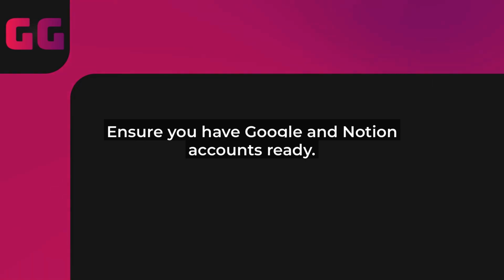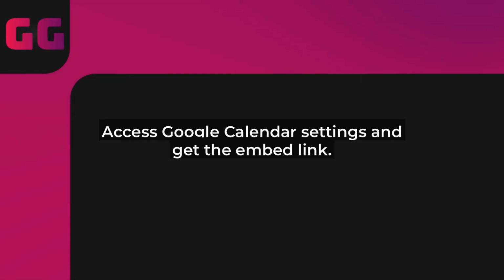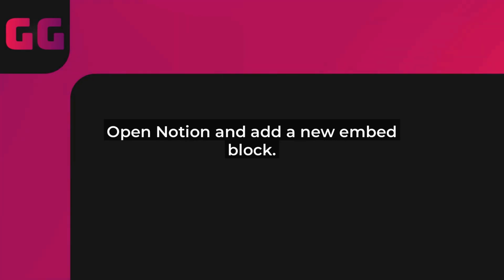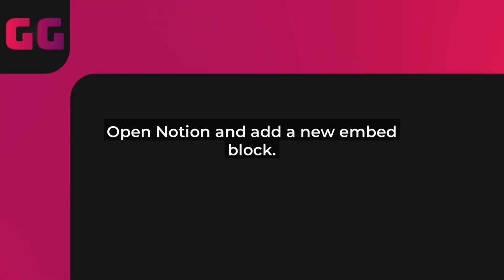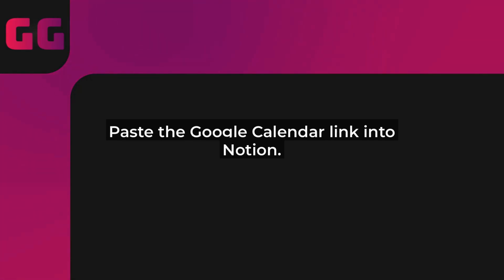How to Add Google Calendar to Notion 2025